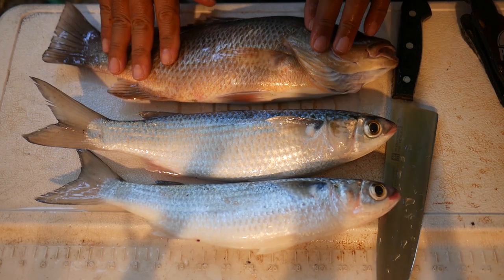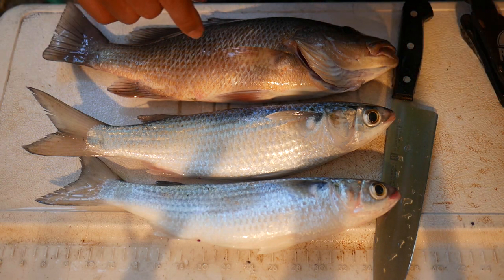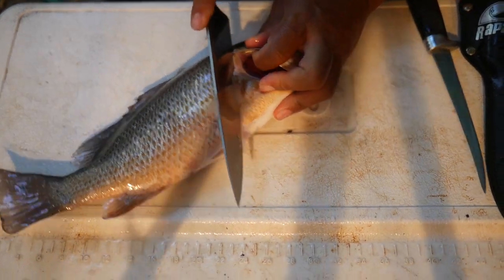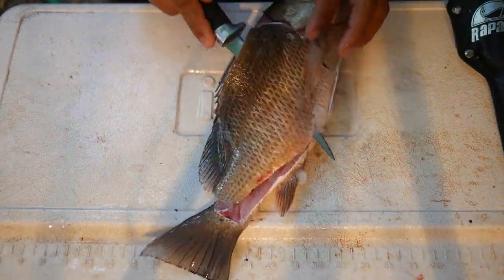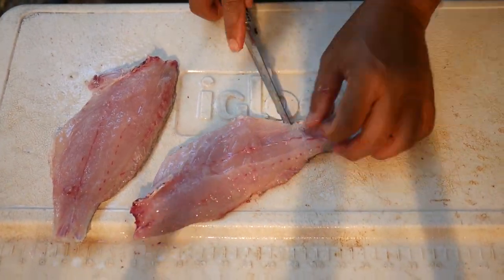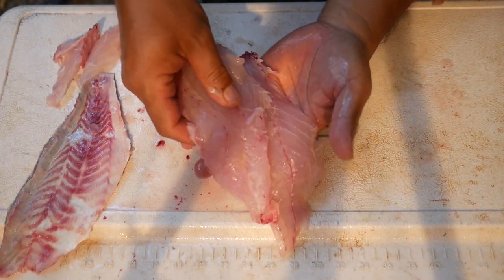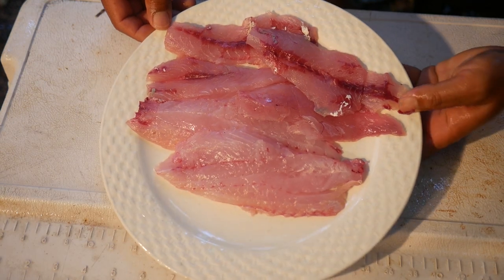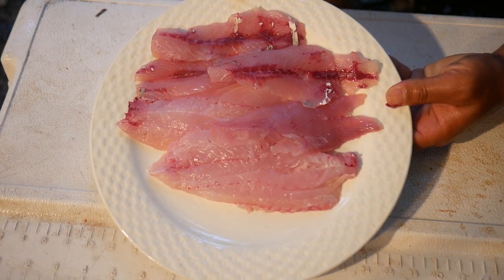Eat The Bait - Mullet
Catch some Mullet, eat some Mullet.  Catch and Cook Mullet Sliders.  Plus a bonus Mangrove Snapper Panko filet.

The RODS AND REELS:

1) Esky Rods - Spinning 7' (Med 12-15lb Saltwater) - Slow Parabolic Action - Solid Carbon - Fuji Guides(8) and Reel Seat.
-20lb Power Pro

2) Esky Rods - Spinning 7' (Med/Hvy 15-20lb Saltwater) - Fast Action - Solid Carbon - Fuji Guides(8) and Reel Seat.
-30lb Power Pro

3) Esky Rods - Spinning 7' (Med 12-15lb Saltwater) - Med Fast Action - Solid Carbon - Fuji Guides(8) and Reel Seat.
-50lb Power Pro

4) Esky Rods - Spinning 6'4" (25-30lb Saltwater) - Mod-Fast Action - Solid Carbon - Fuji Guides(9) and Reel Seat.
-65lb Power Pro

Esky Rods
920 B Kennedy Drive

The Kayaks
1) 2010 Wilderness Systems Tarpon 140.
2) 2012 Hobie Adventure Island w/ Outboard Motor Mount
 - 2010 Suzuki 2.5 HP 4-Stroke Outboard
 - Lowrance Hook-5

1) 7' MH Shimano Teramar, TMS-X70MH, Line Wt. 10-20lb, Lure Wt 1/2-1 1/2oz, Power: Medium Heavy, Action: Extra Fast

2) 7'  H Shimano Teramar, TMS-F70H, Line Wt. 15-20lb, Lure Wt 1/2-2oz, Power: Heavy, Action: Med Fast

3) 5'8" XH Shimano Treval Jigging Trigger Rod, TVC-58XH, Line Wt. 80-200, Lure Wt, 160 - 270grams, PowerExtra Heavy

4) 7'6" M Hurricane Calico Jack IM7, CAJ-457, Line Wt. 8-17lb, Lure Wt 3/8-3/4oz, Power: Medium

5) 6' Ande Tournament Stand Up Rod, ASU-601A SDRMH, Line Wt. 20-50, Power: Medium Heavy

6) 6'6" Shimano Trevala, TVC-66MH, Line Wt. 50-100lb, Jig Wt 50-100g, Power: Medium Heavy, Action: Medium Fast

7) 7' Shimano Trevala, TVC-70ML, Line Wt. 20-50lb, Jig Wt 55-135g, Power: Medium Light, Action: Medium Fast

Cast Nets
-5' 3/8" Plastic enclosed weights
-6' 3/16" Super Spreader SS-1000 1 lb per foot
-7' 3/8" Mako 1lb per foot

Filming
Panasonic G7
-14-42mm F3.5-5.8
-20mm F1.7